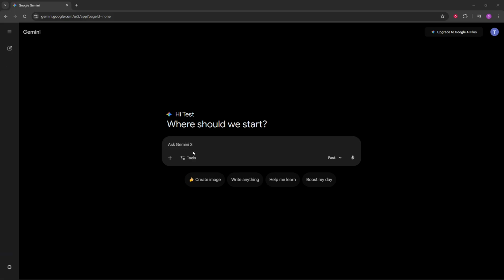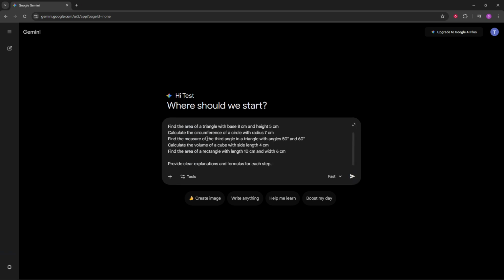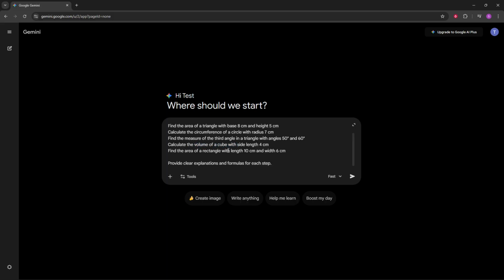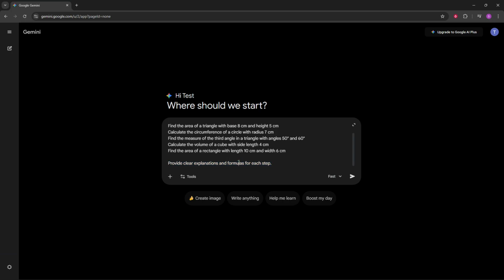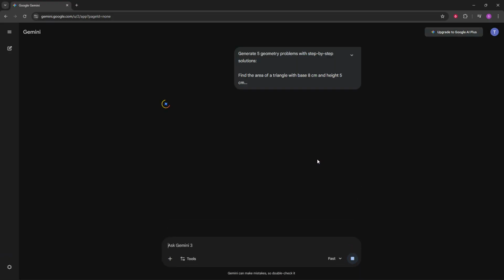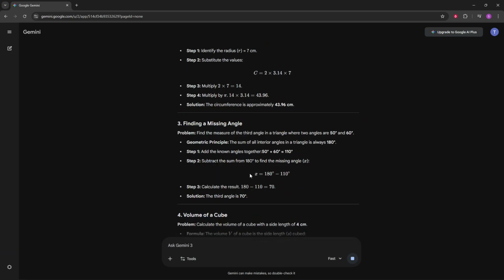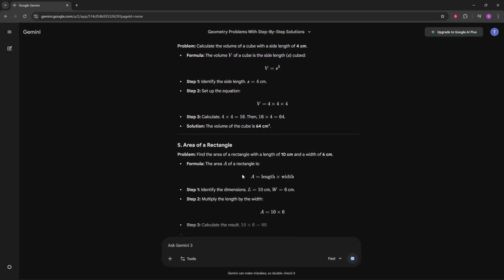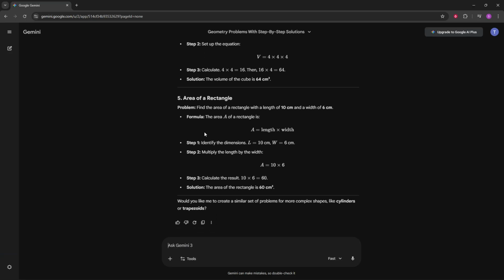How To Solve Geometry Problems In Google Gemini (2026 Guide)